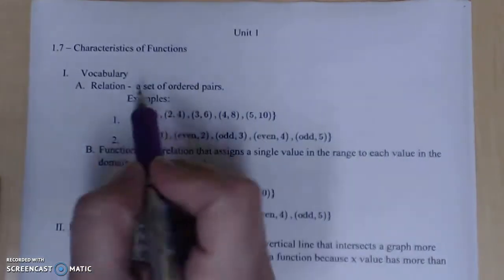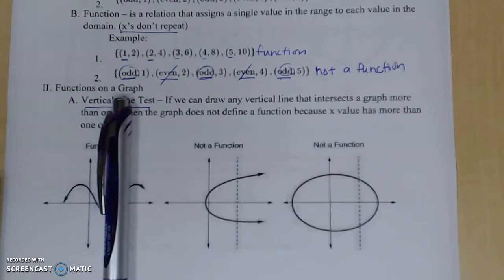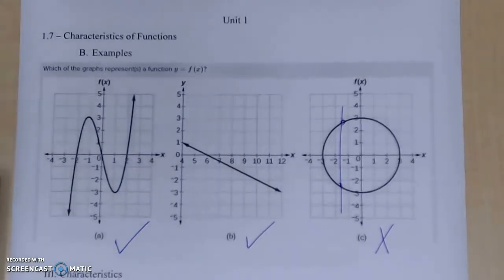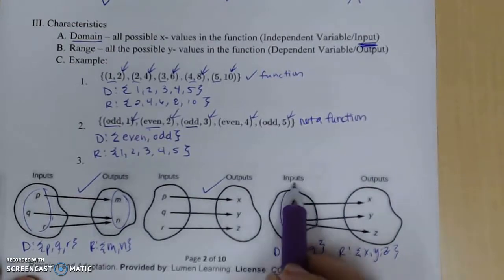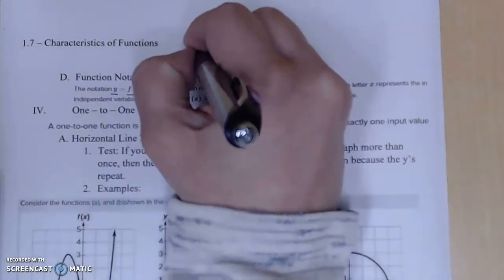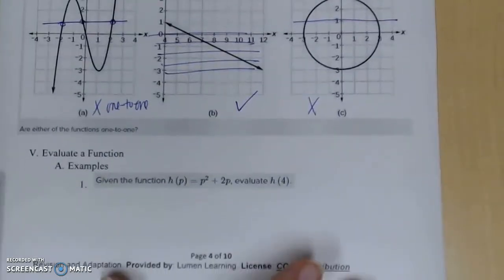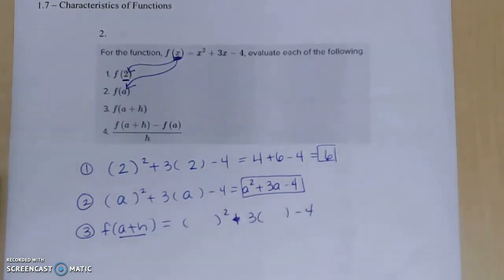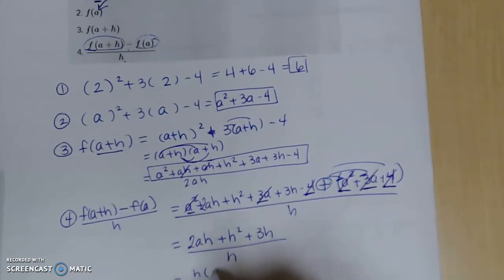Math 1314 - 1.7 Characteristics of Functions part 1